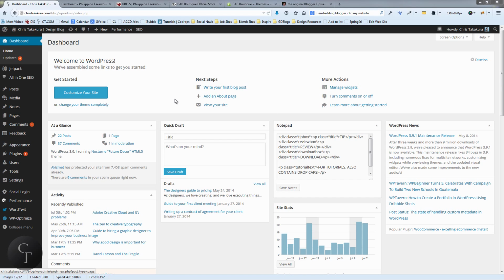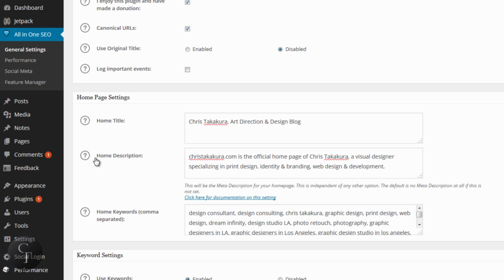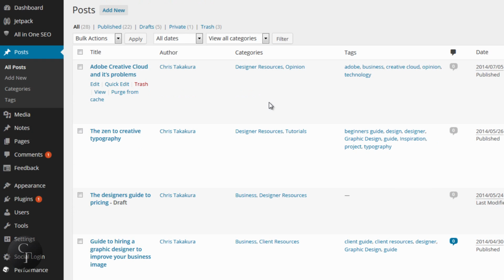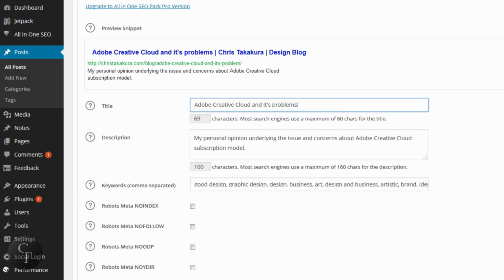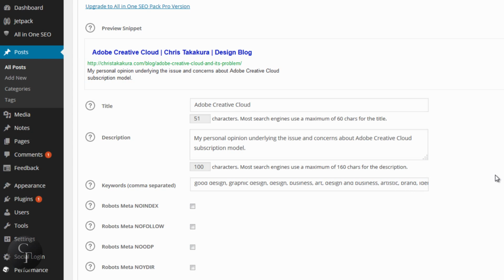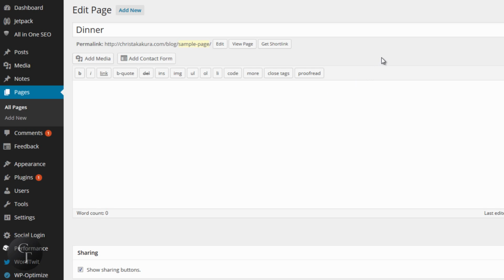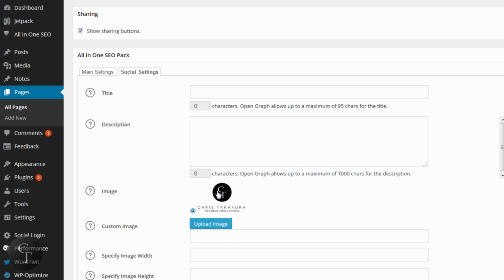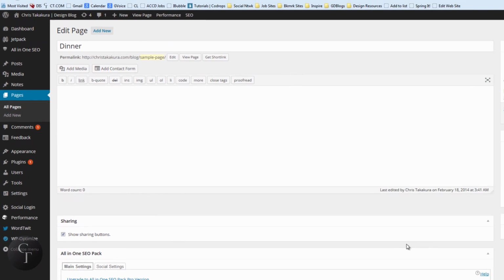what are the benefits of SEO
What is SEO and what are the Benefits of SEO, Search Engine Optimization For Local Businesses, What Are The Benefits Of SEO